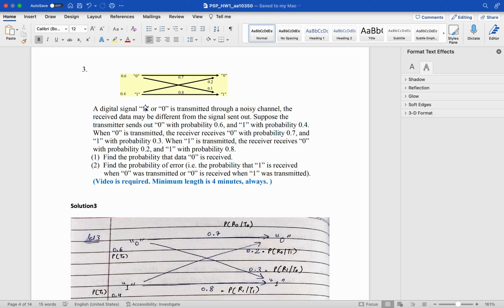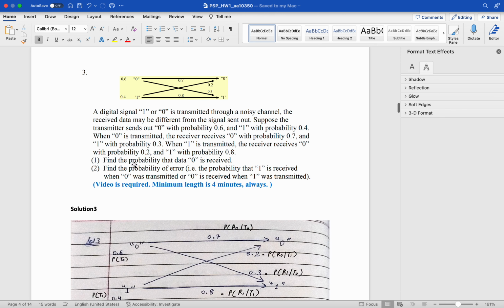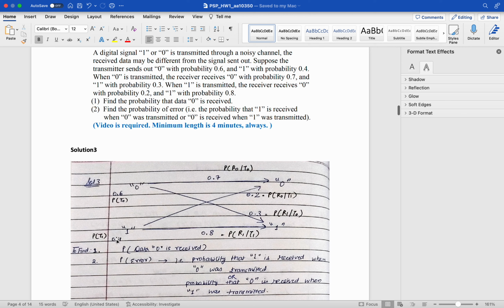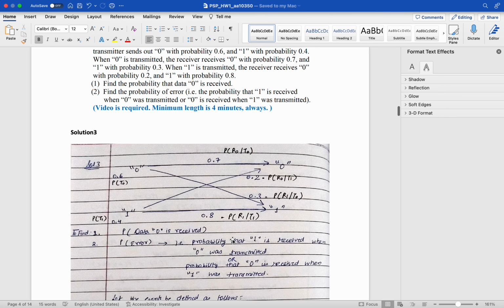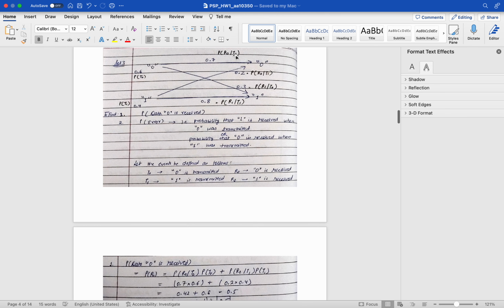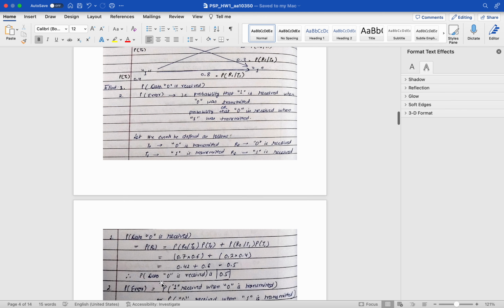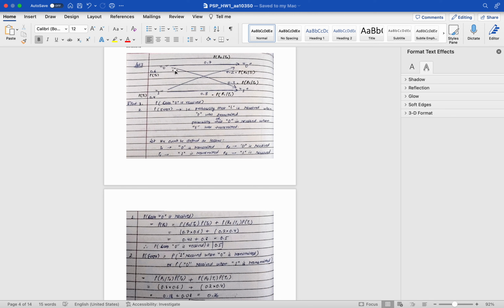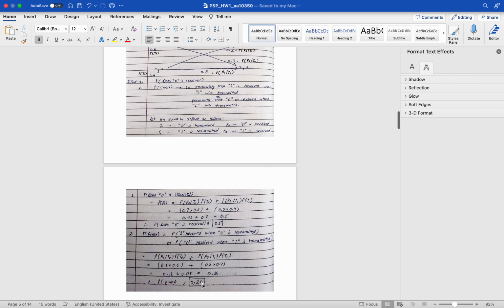Probability and Stochastic Processes HW1 Q3